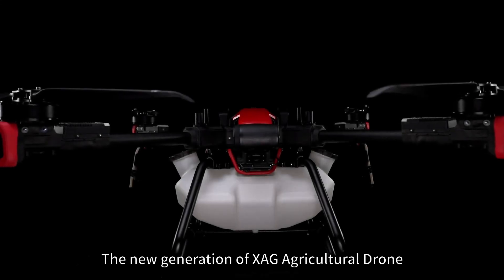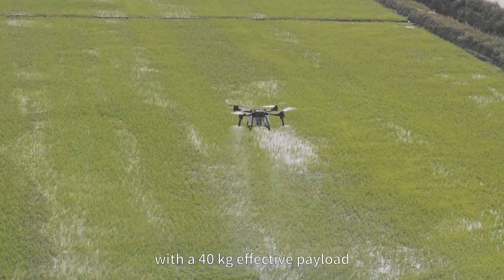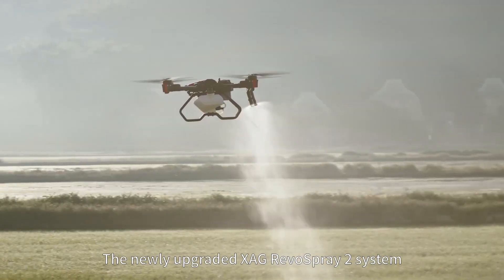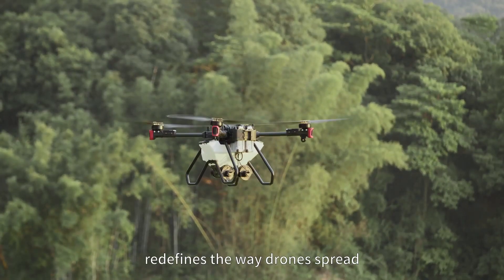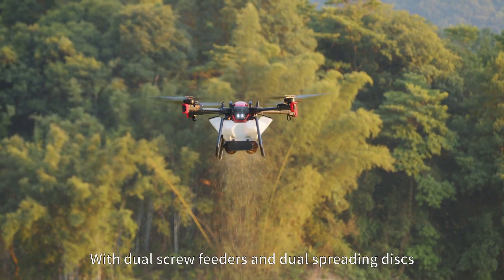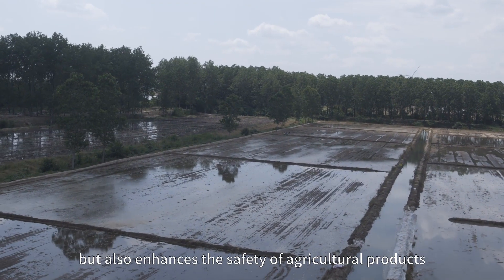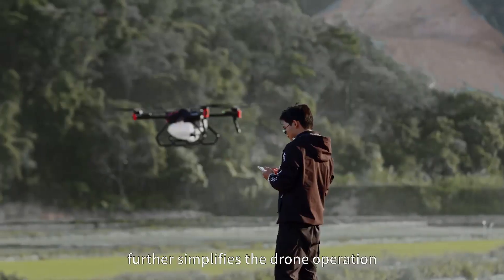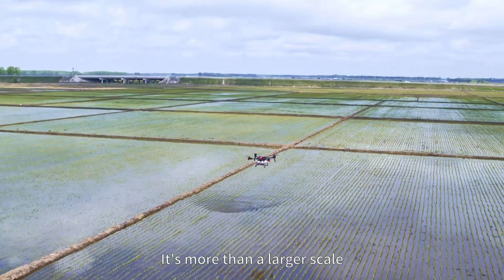Dron agrícola XAG P100 | Es más que una escala mayor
Diseñado en una estructura que puede separar la plataforma voladora y los sistemas de tareas, el dron agrícola XAG P100 integra módulos eficientes de dispersión y pulverización de precisión. Potente y confiable, este dron es el buque insignia para abrir la nueva era de la agricultura inteligente.